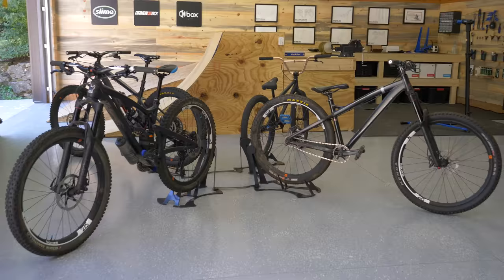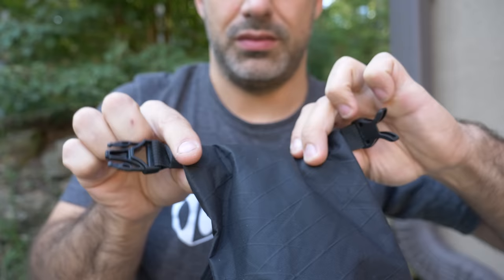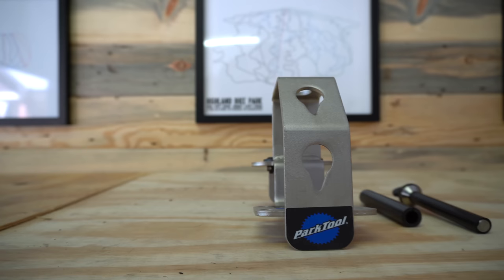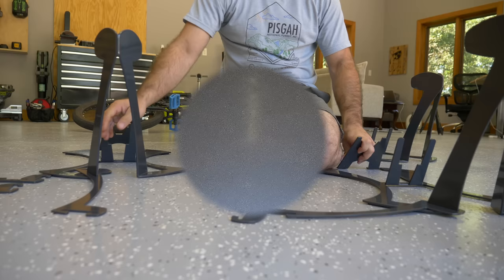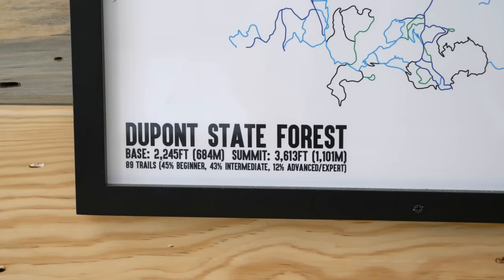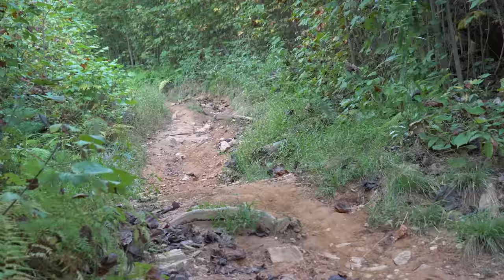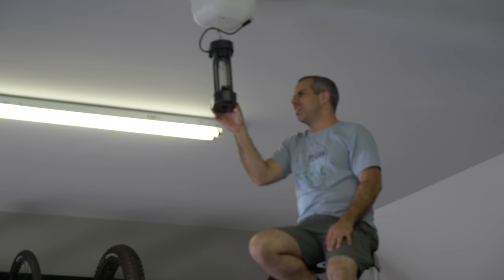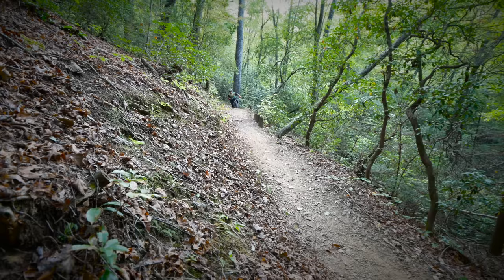Reviewing a Strange Array of Bike and Outdoor Products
If I keep making every video about Berm Peak I won't have a YouTube channel in about 6 months. So we're switching it up! Here's a good old fashioned "10 product reviews" video, with the "10" dropped from the title because lists are out of style. Enjoy.

Fiskars Loppers
CRKT Machete
Cold Steel Machete

Advertising disclosure: All of these videos contain products, logos, or mentions associated with Diamondback Bicycles, Box Components, and Slime Sealant.

None of the products reviewed in this video are by companies that I have paid arrangements with, but most were sent to me for free. None were solicited for product. All were promised a link. None were promised a good review.